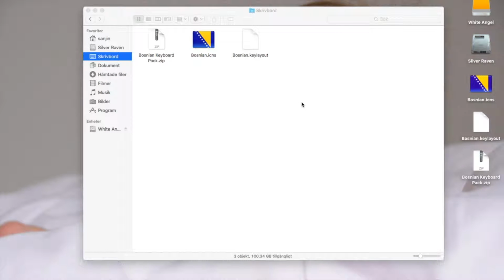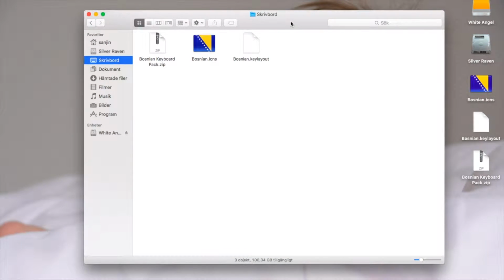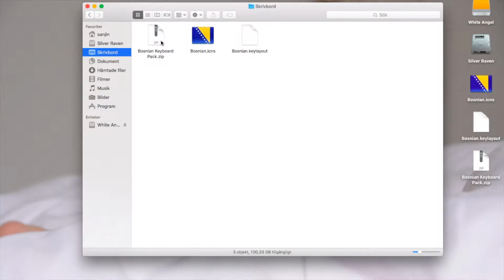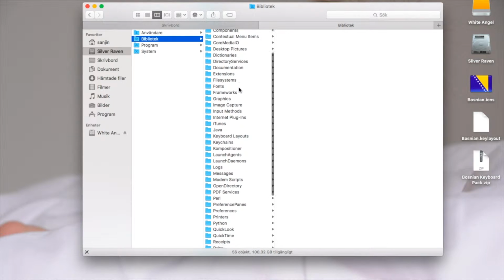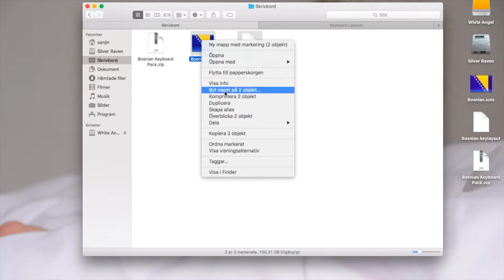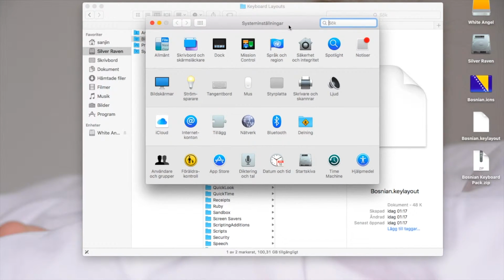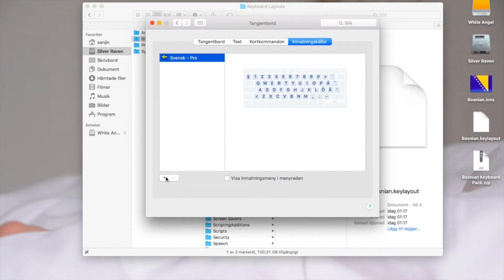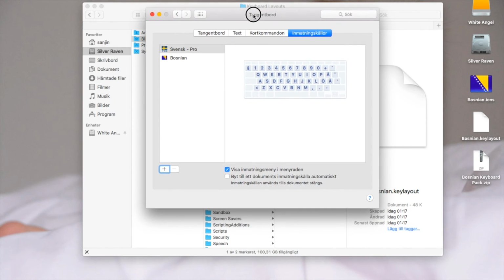Bosnian Keyboard in Mac OS X (Bosanski Na Tastaturi MacOS)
Choose the official or the original flag with the Liljani in the download file. Here's the blog post with the Bosnian Keyboard Pack for download